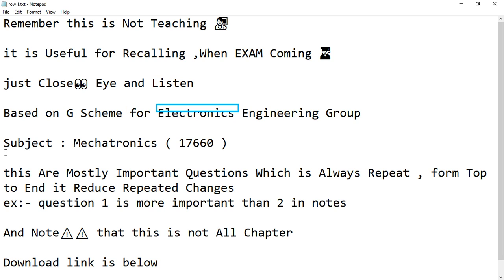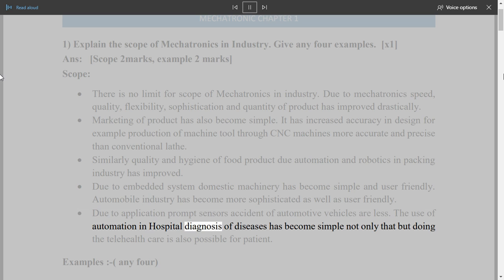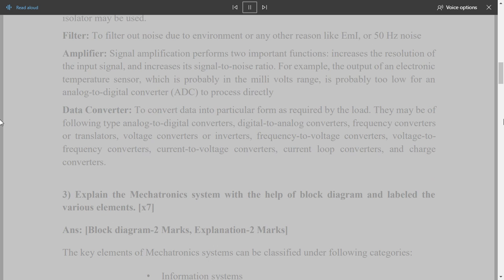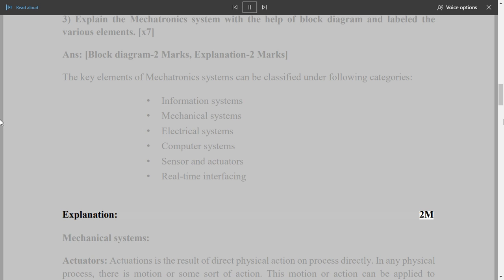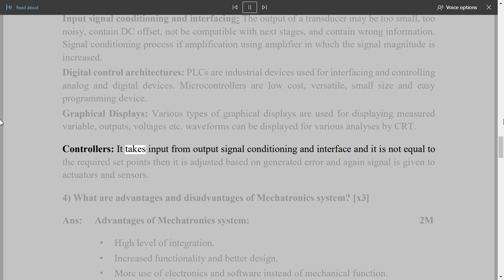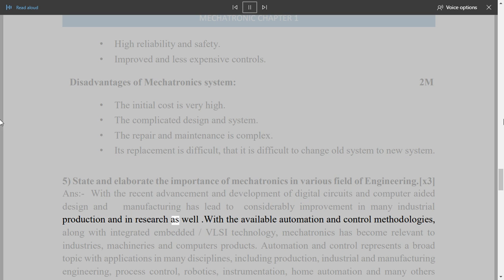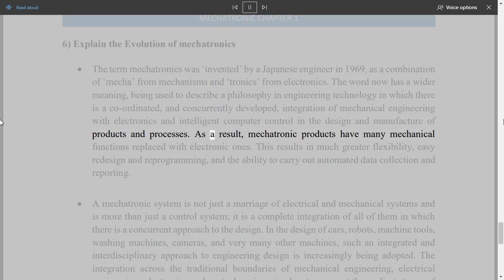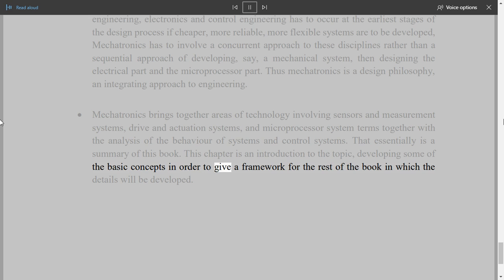Elements of Mechatronic System from Mechatronics ( MEC )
Contents

🌟 Importance of mechatronics in various fields of engineering,
🌟 Evolution of mechatronis, Block diagram of mechatronic systems and identification of elements (Sensors, signal conditioners, controllers, Actuators), Advantages and disadvantages of mechatronic

if any Questions please Comments